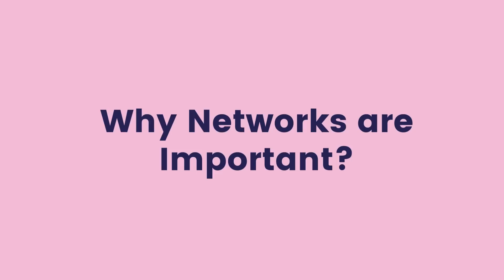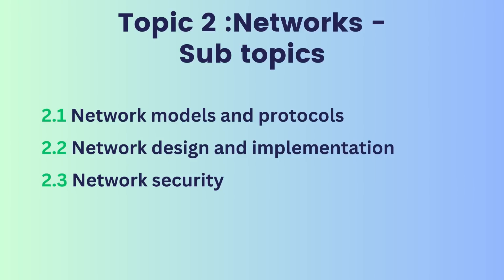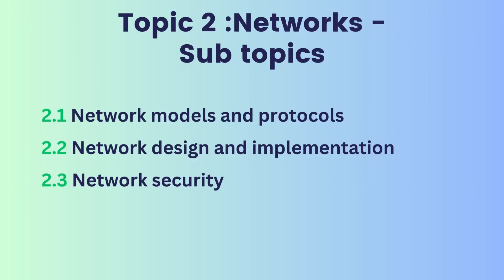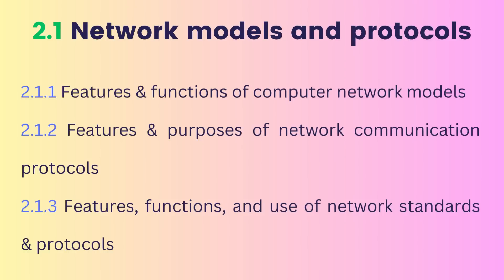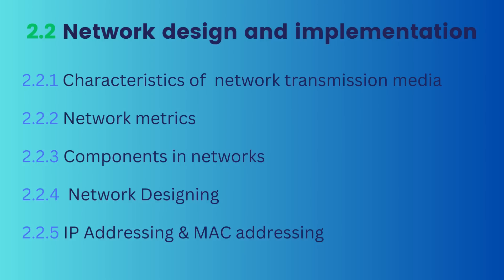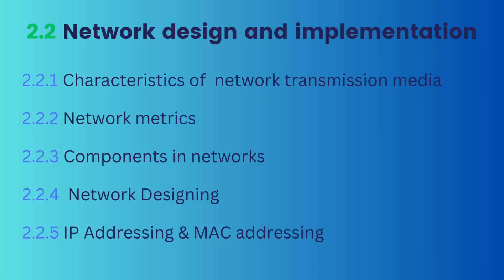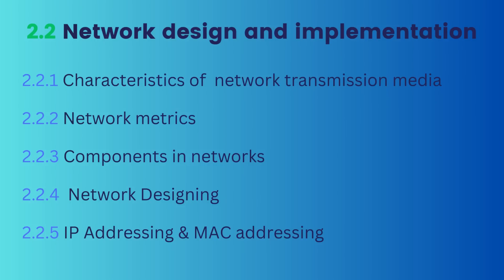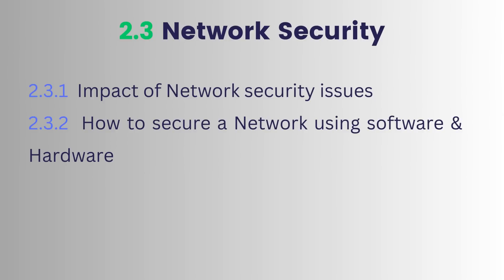Edexcel IAL - AS - Information Technology - Unit 1 - Topic 2 Networks Introduction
Good Luck!